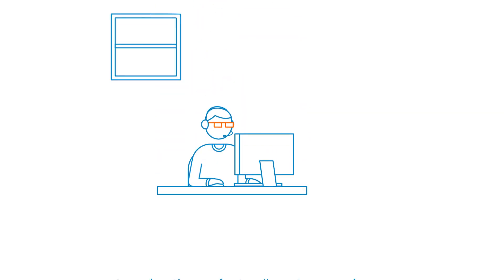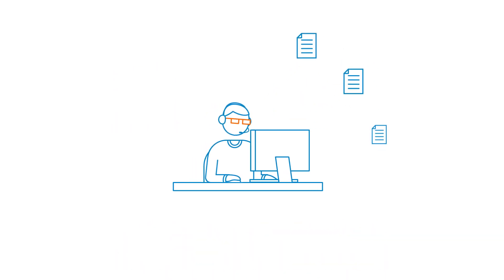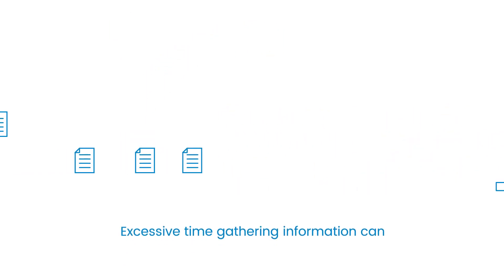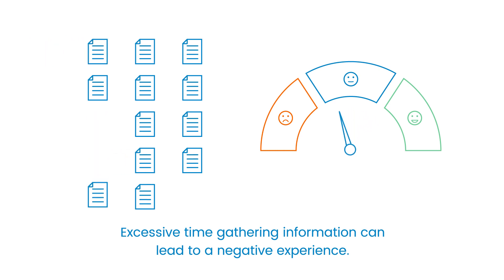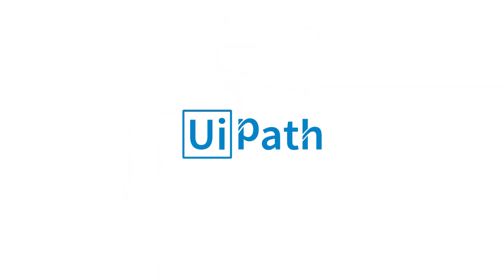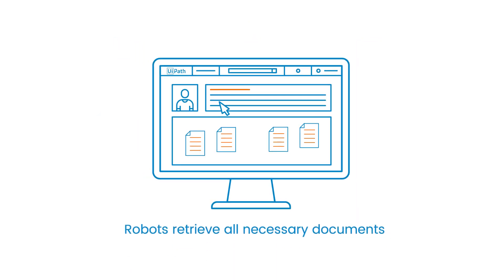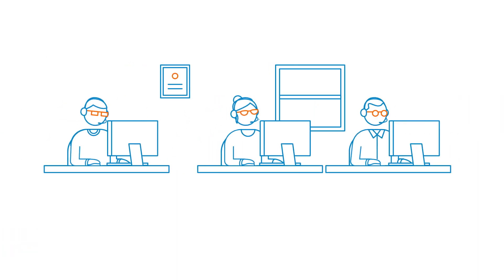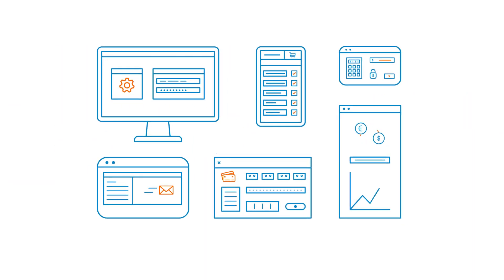UiPath: Improving the Call Centre Experience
You can optimize the call center experience for your clients, through configuring
a UiPath Robot to meet your call center’s needs. Retrieve customer information, product history and more, automatically.